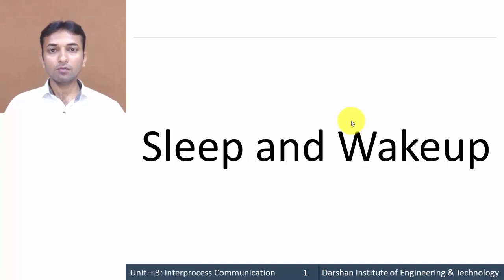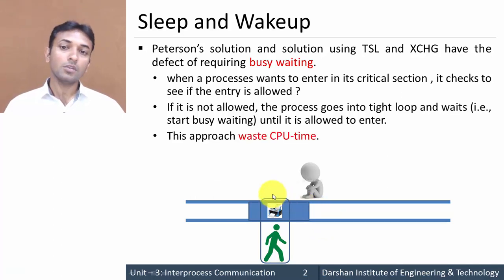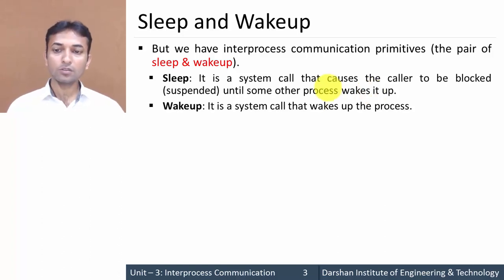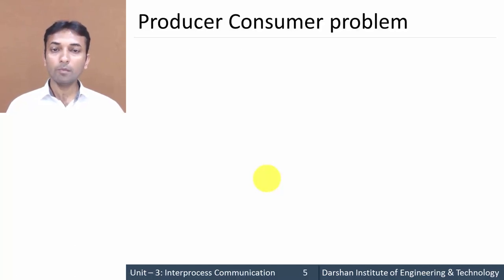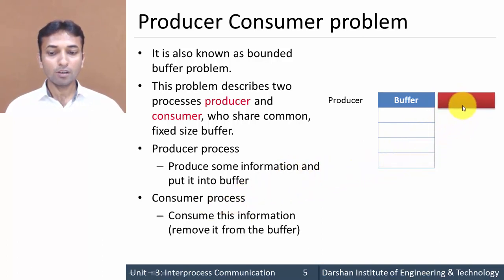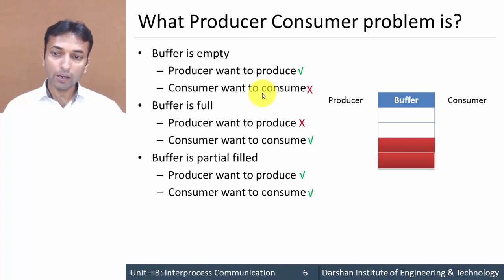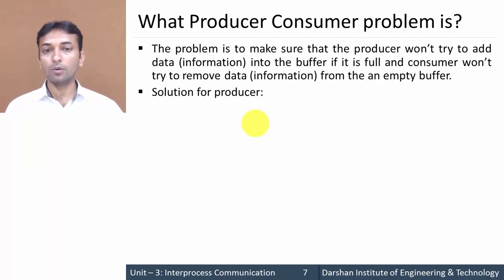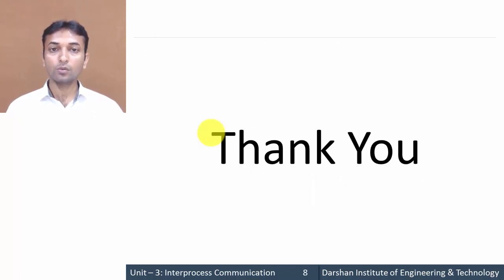3.08 - Sleep and Wakeup and Producer Consumer Problem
This video explains What is Sleep and wakeup, How do Sleep and Wakeup Work, What is Busy Waiting, What is Producer Consumer Problem  (Bounded Buffer Problem)
Learn Sleep and Wakeup and Producer Consumer Problem with animation and examples.

When a process is not permitted to access its critical section, it uses a system call known as Sleep, which causes that process to block. The process will not be scheduled to run again, until another process uses the Wakeup system call. In most cases, Wakeup is called by a process when it leaves its critical section if any other processes have blocked.
Busy waiting is where a process checks repeatedly for a condition- it is "waiting" for the condition, but it is "busy" checking for it. This will make the process eat CPU (usually).
Bounded buffer problem, which is also called producer consumer problem, is one of the classic problems of synchronization. To make sure that the producer won’t try to add data into the buffer if it’s full and that the consumer won’t try to remove data from an empty buffer.
The producer is to either go to sleep or discard data if the buffer is full. The next time the consumer removes an item from the buffer, it notifies the producer, who starts to fill the buffer again. In the same way, the consumer can go to sleep if it finds the buffer to be empty. The next time the producer puts data into the buffer, it wakes up the sleeping consumer.
An inadequate solution could result in a deadlock where both processes are waiting to be awakened.
In the post Producer-Consumer solution using threads in Java, we have discussed above solution by using inter-thread communication(wait(), notify(), sleep()). In this post, we will use Semaphores to implement the same.

GTU - Computer Engineering (CE) - Semester 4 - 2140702 – Operating System- Interprocess Communication- Sleep and Wakeup, Producer Consumer Problem